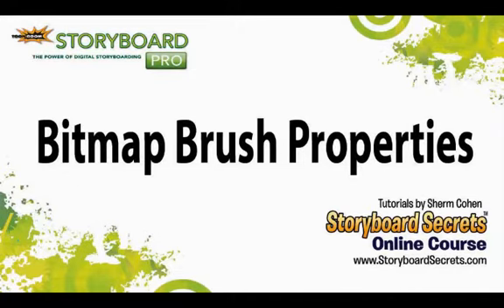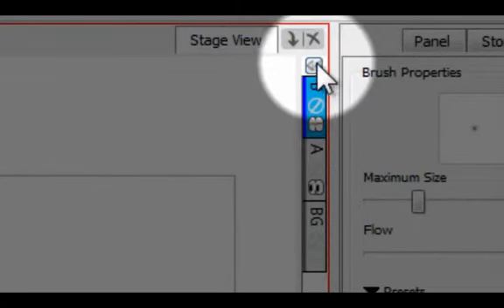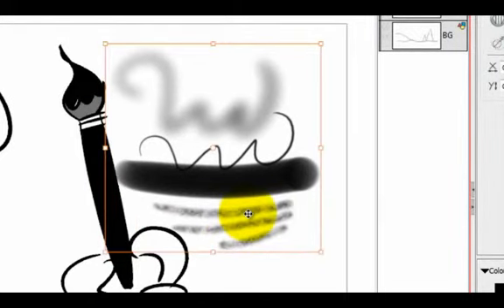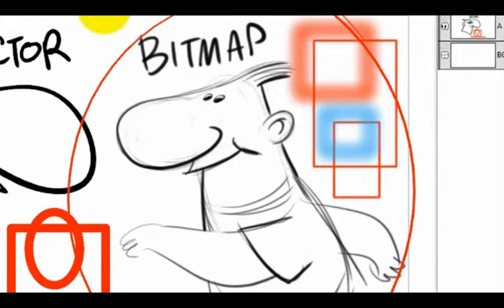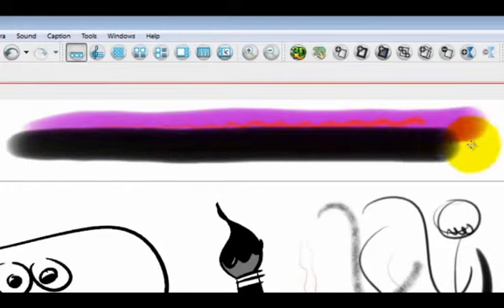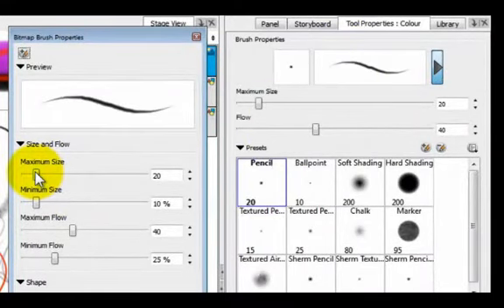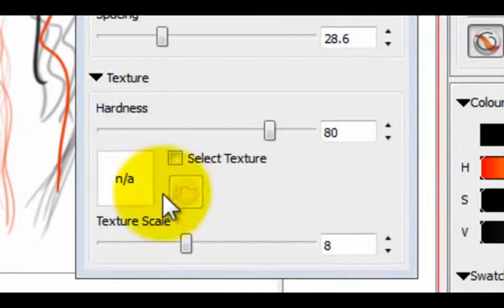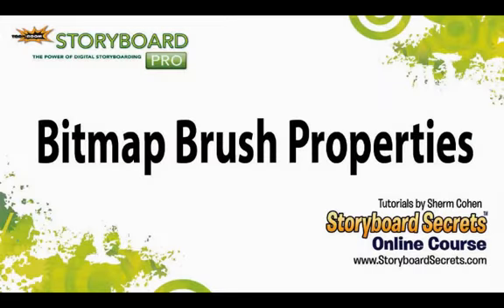Bitmap Brush Properties in Storyboard Pro 4.2